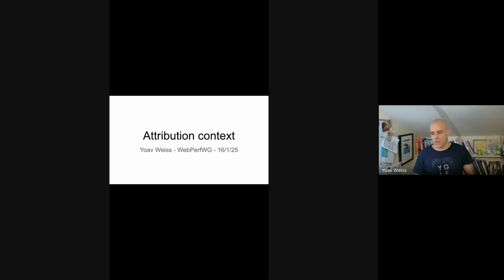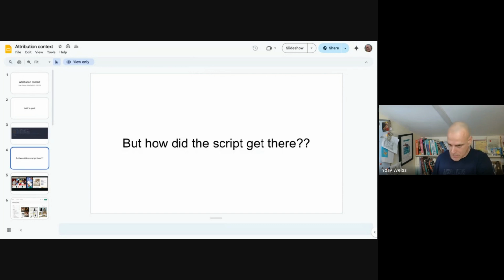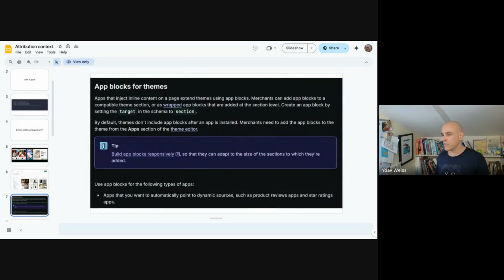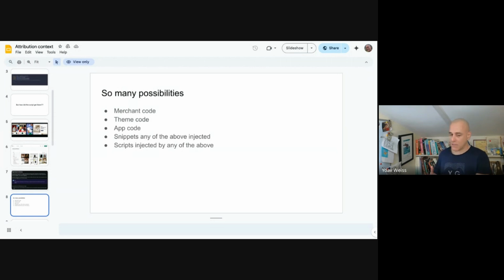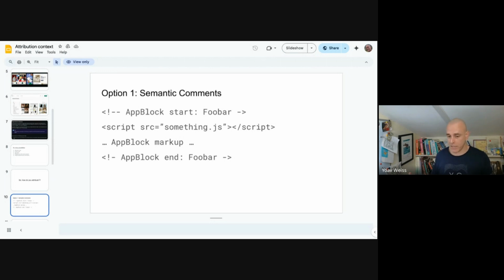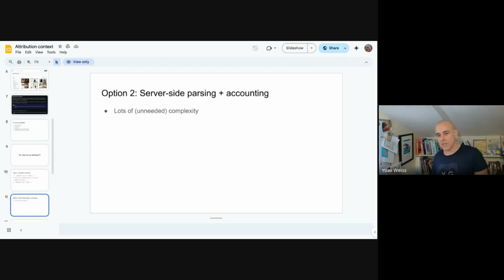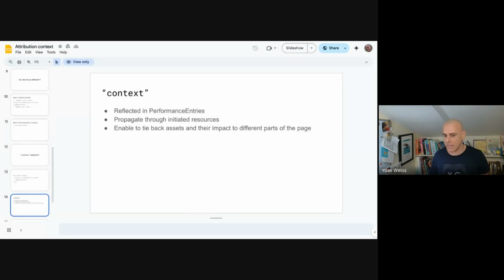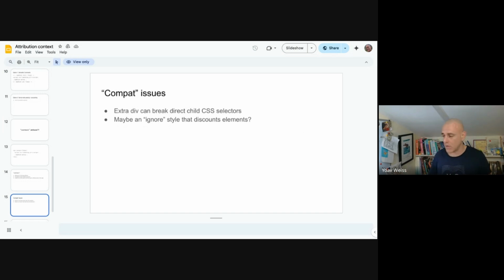WebPerfWG call - 2025 01 16 - Attribution context